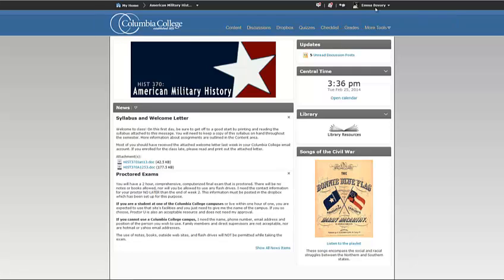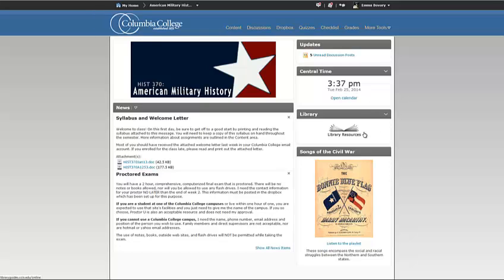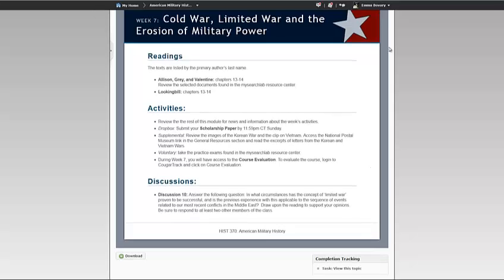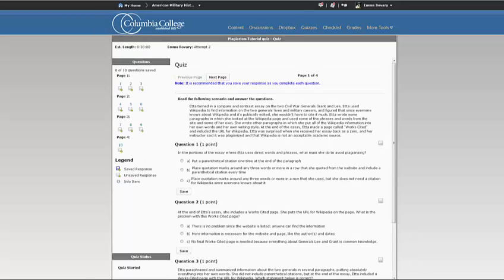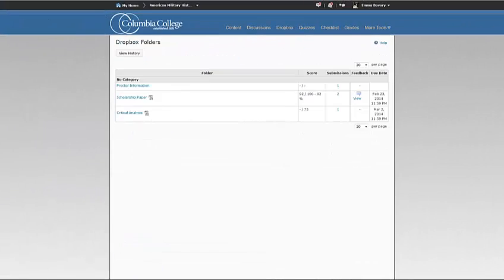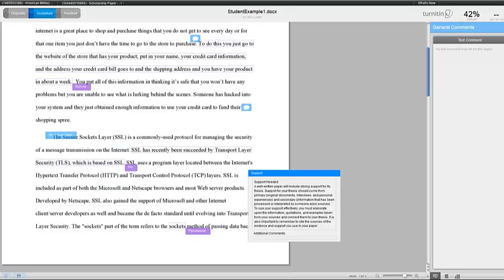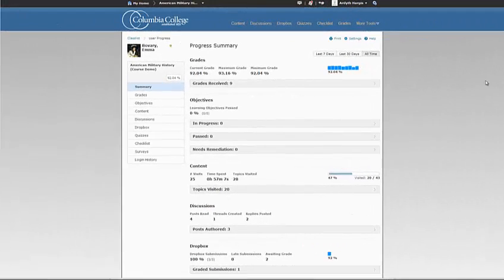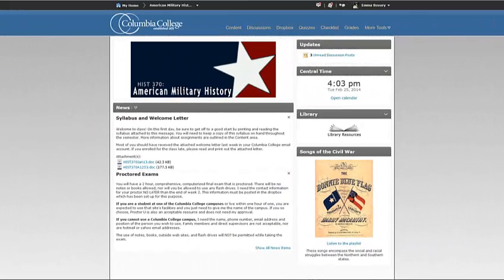Course Demo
D2L Course Demo